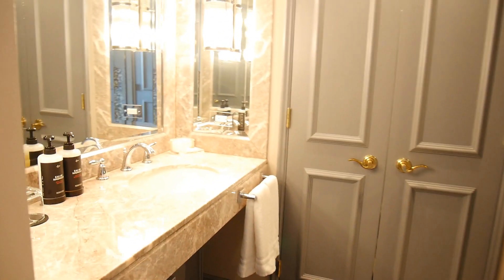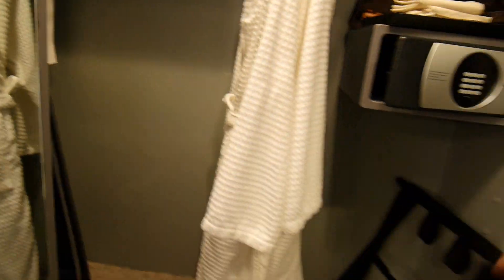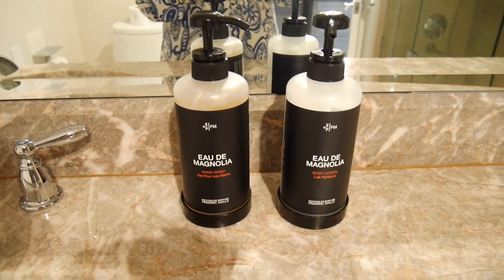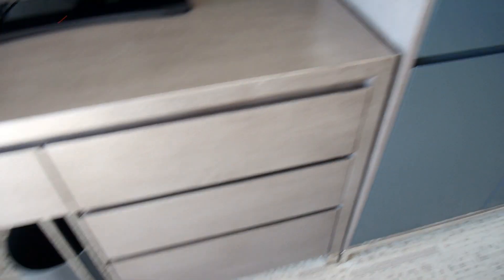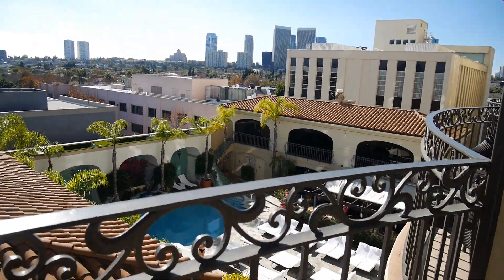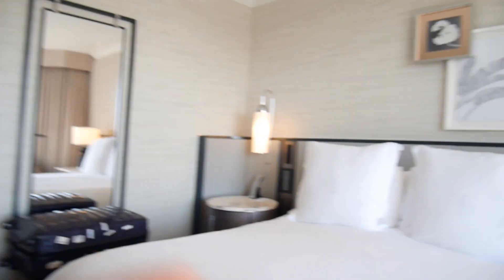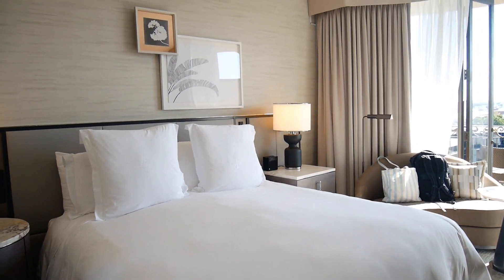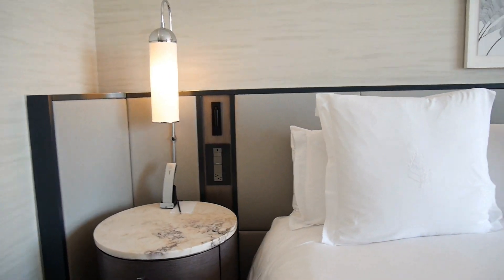Beverly Wilshire by Four Seasons Hotel Room Tour - Pretty Woman Hotel Los Angeles - Lux Life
I give you a tour and my honest opinion of the famous Beverly Wilshire, a Four Seasons hotel, aka, the 'Pretty Woman' hotel from the movie with Richard Gere and Julia Roberts, in Los Angeles.

Honestly, the more I thought about it the more I was disappointed with this hotel. It is 100% not worth the price (it costs $1000+ a night to stay here), and that bathroom is not up to scratch for that price-point. I also found the staff very snooty and rude, and only had a good experience with two members of staff (two of the bell-hops). Would not advise you to stay here. I much, much, MUCH preferred the Beverly Hills Hotel - that really was stunning and IMO worth the price.